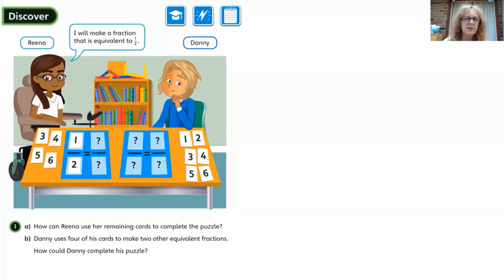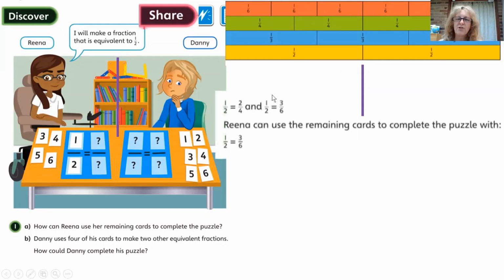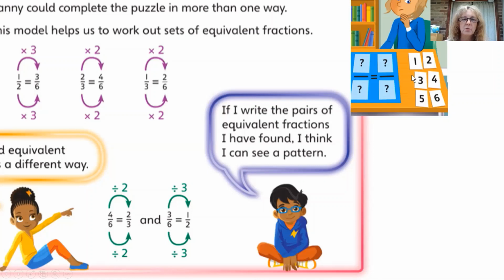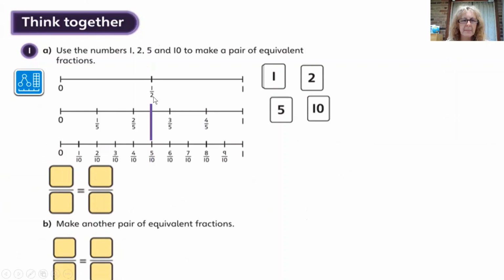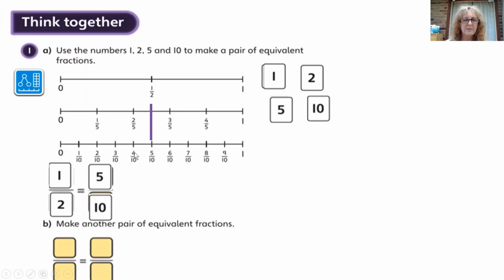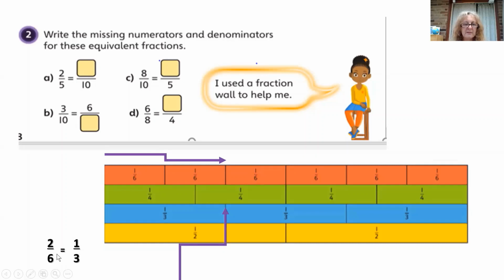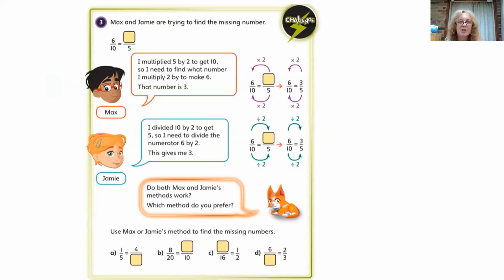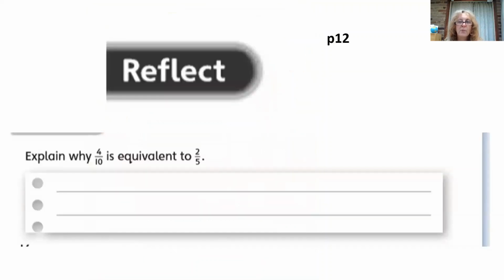Year 3 Maths: Wednesday 3rd June 2020: Lesson 3